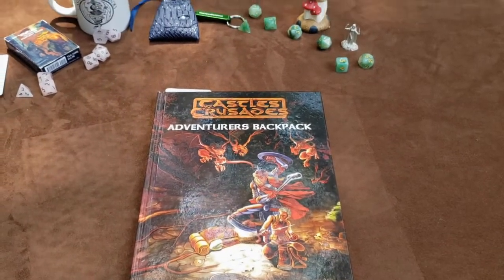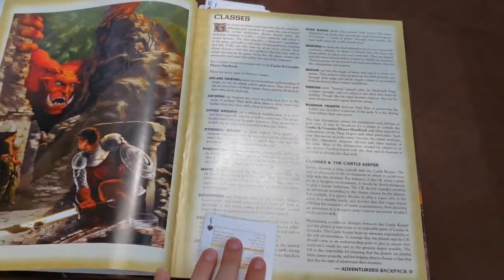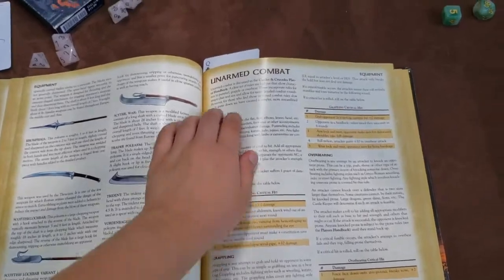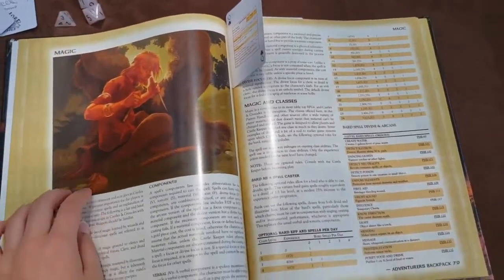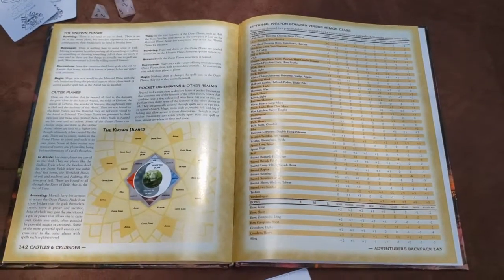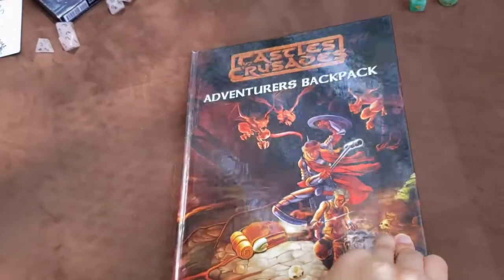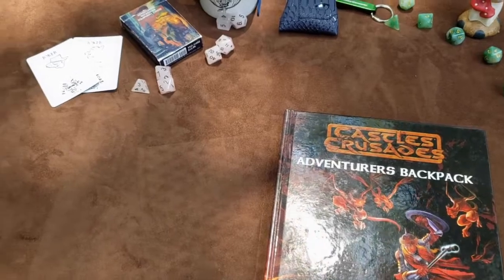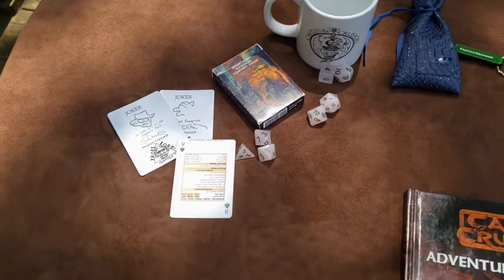Castles & Crusades Adventurers Backpack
Adventurers Backpack brings to the table 13 new classes, mountains of spells, counterspells, healing war mounts and so very much more.